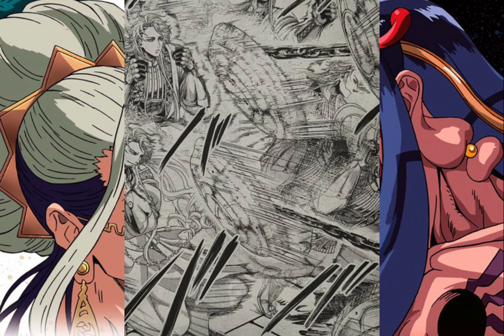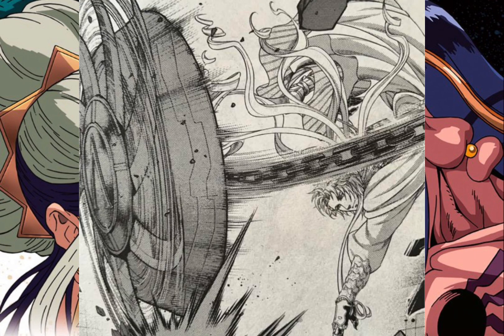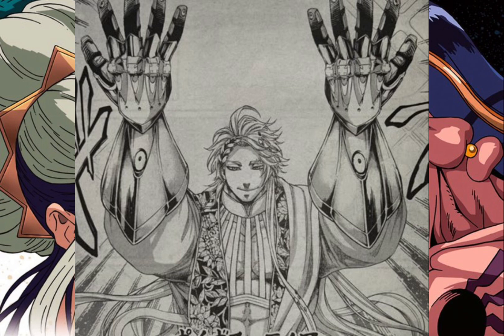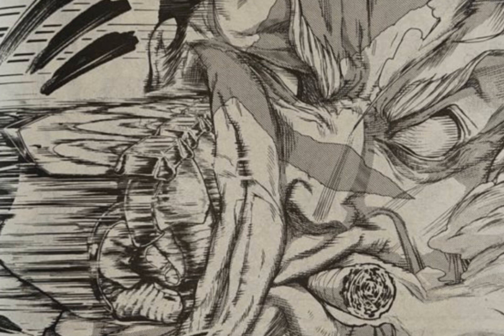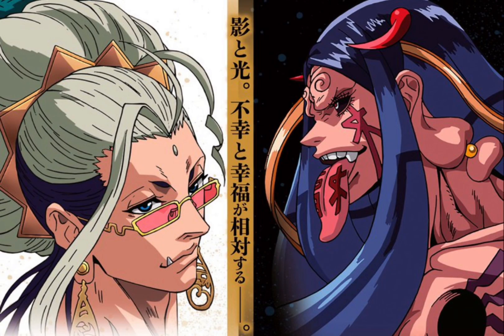Record of Ragnarok Chapter 80 Early Leaks/Spoilers -The Threads of Artemis Apollo’s Weapon Revealed